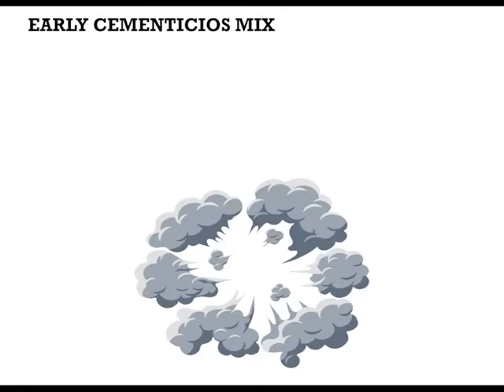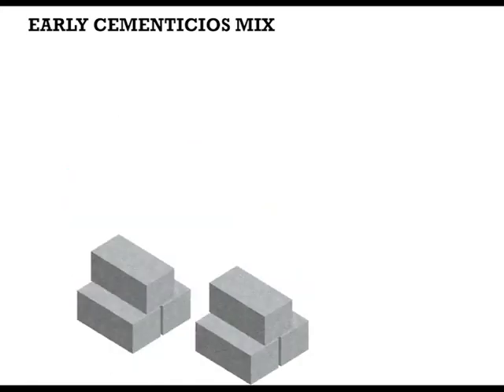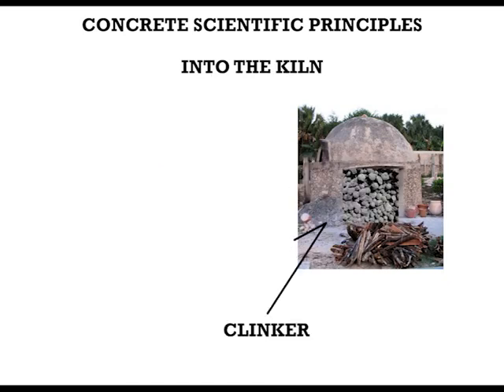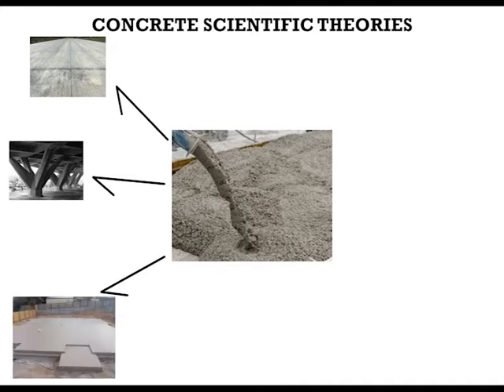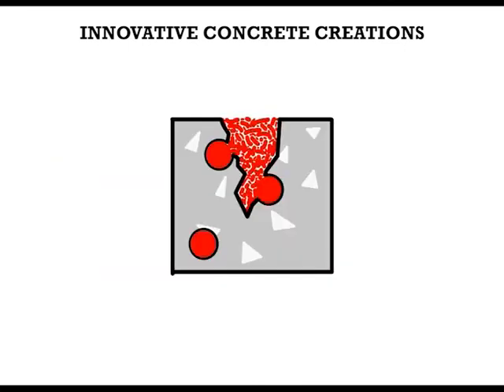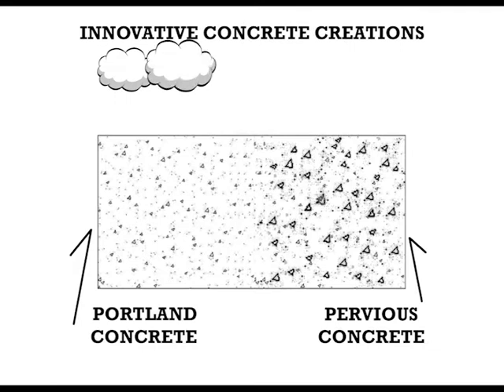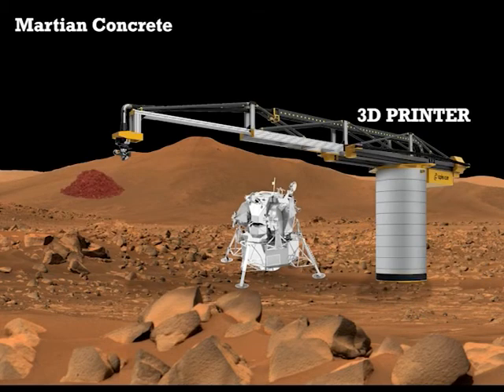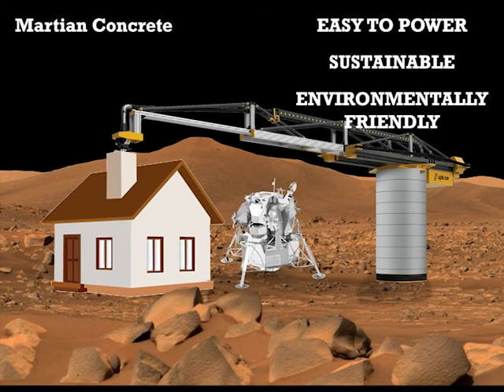Innovation Assessment submission